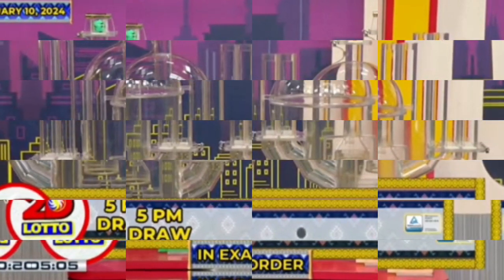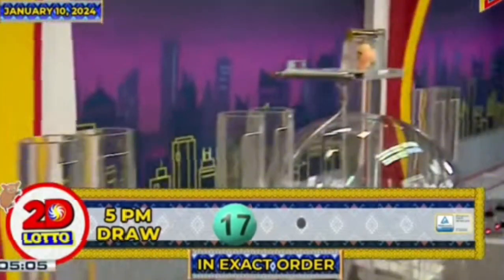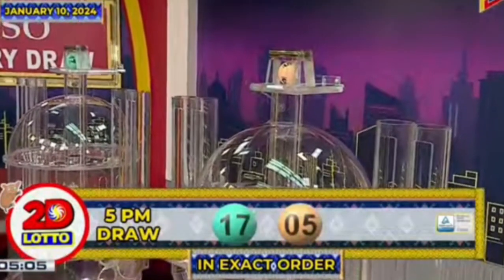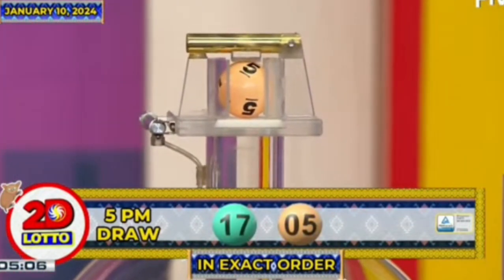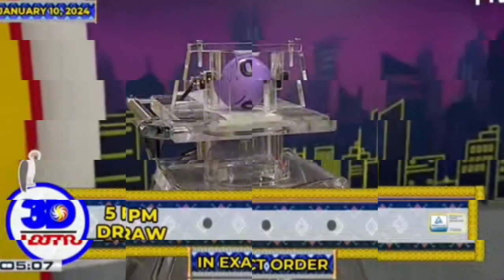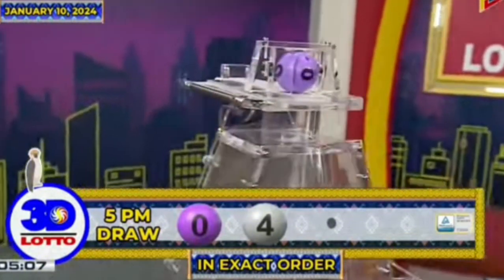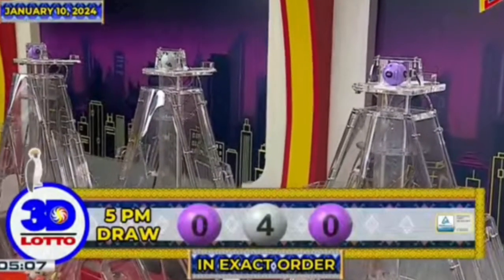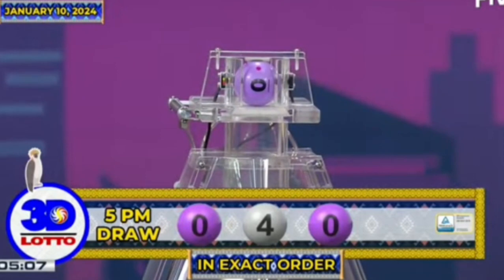Recap: PCSO 5PM Lotto Draw - January 10, 2024